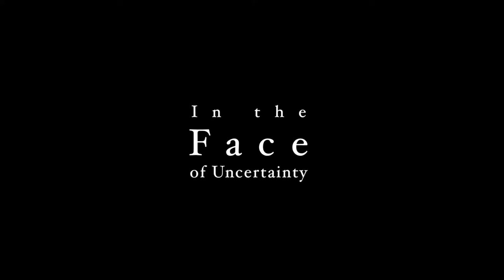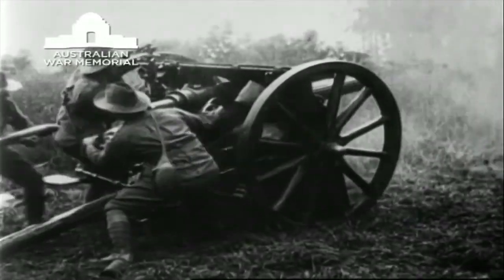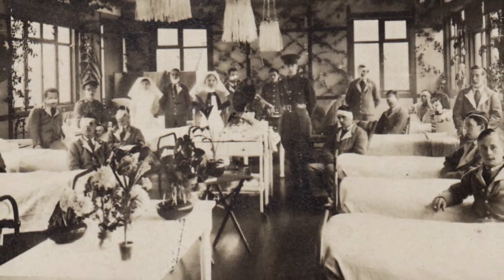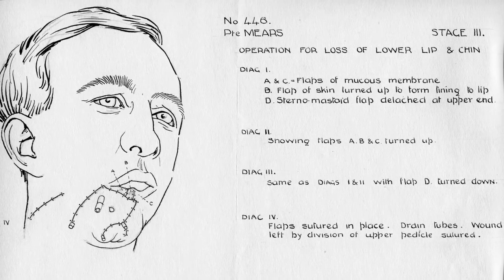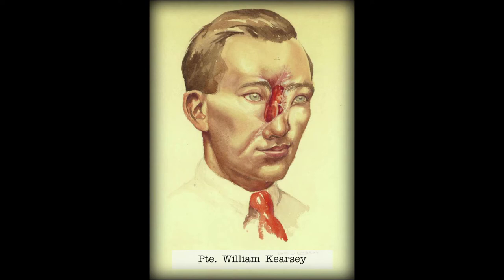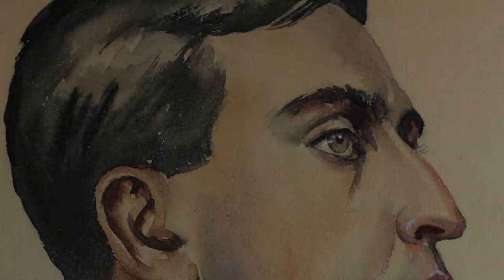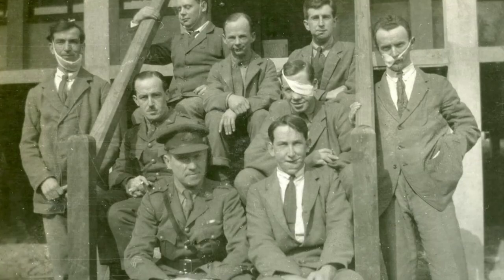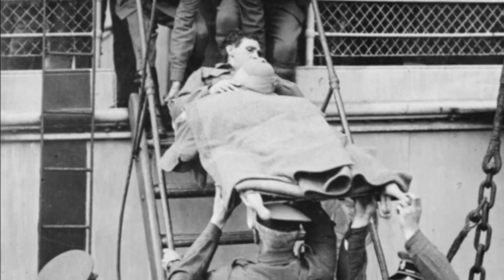In the Face of Uncertainty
The industrial nature of warfare during the First World War led to horrific injuries. These injuries were of an unprecedented scale that medical science had never before experienced. Men suffered excruciating and deforming facial injuries. propelling medical science into a period of rapid innovation and development.

This pioneering facial reconstructive surgery was undertaken during and in the aftermath of the First World War and it offers a real insight into how surgeons began to understand modern plastic surgery and facial reconstruction.

This story is told through the Sidcup Collection, held by the Royal Australasian College of Surgeons. The Sidcup Collection is named after the Queen Mary’s Hospital Sidcup near Kent, England. It is where this pioneering surgery took place, and the collection comprises medical records, patient files, illustrations, photographs, sketches, x-rays and plaster casts. The collection highlights the significant contribution Australian surgeon Henry Simpson Newland and his staff made to modern facial surgery.

Diagnostic tools and techniques used by the surgeons were particularly innovative. Artist Daryl Lindsay worked for some time at the hospital, providing colour illustrations of the injuries which served to capture the patients’ whole being. In a time before 3D imaging, plaster casts of the mens' faces were taken to provide surgeons with a comprehensive understanding of the injuries.

The Sidcup Collection provides a window into how medical science and innovation responded to war as well as an insight into the surgeons, the patients and the ideas that make up this extraordinary story.

Some of the material in this story contains themes and graphic imagery that is quite confronting and may disturb or offend some viewers.

Directed and Edited by Joel Checkley and Produced by Belinda Ensor for Museums Australia (Victoria), 2015.

This film forms part of the In the Face of Uncertainty story on the Culture Victoria